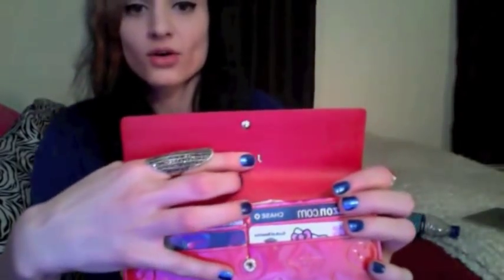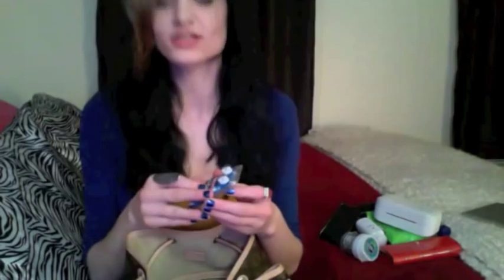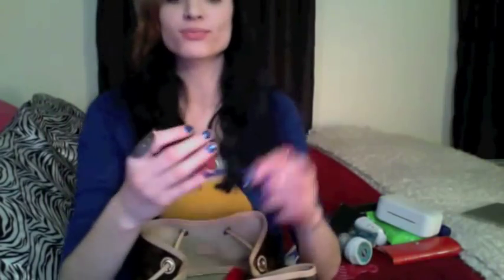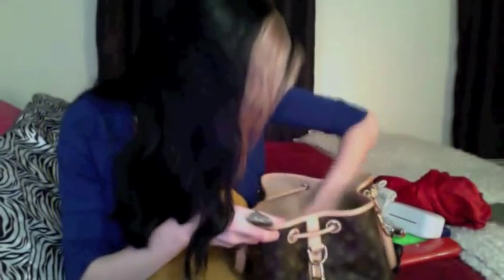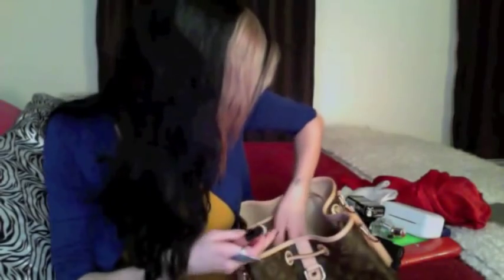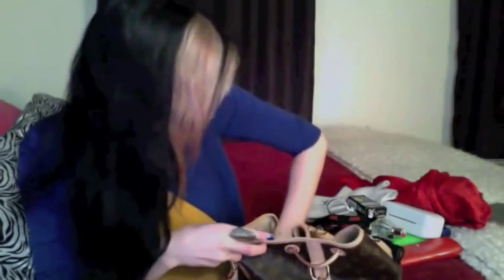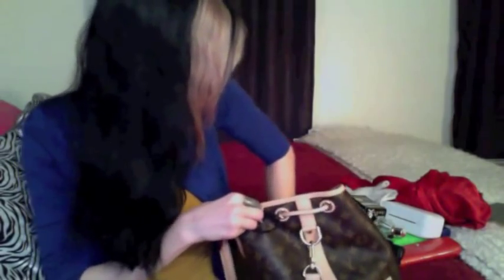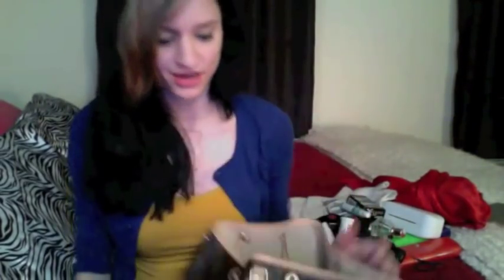What's in my purse!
Got a bunch of requests for this...Enjoy XO